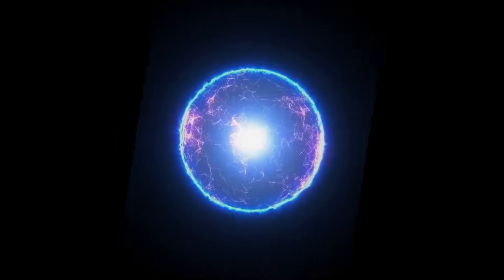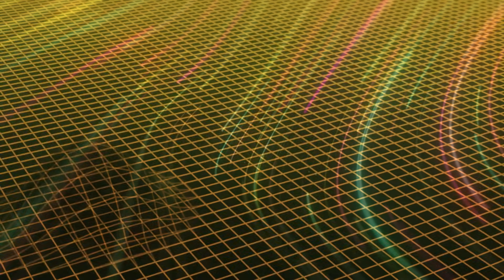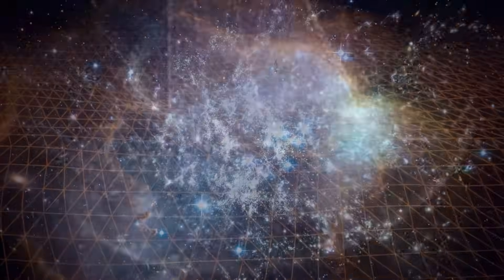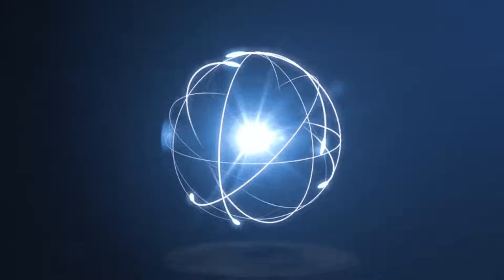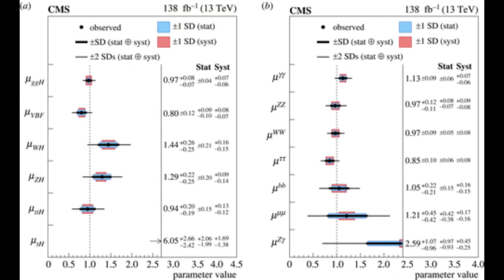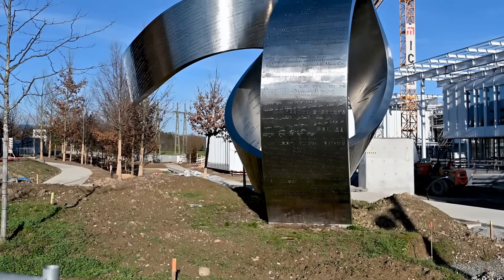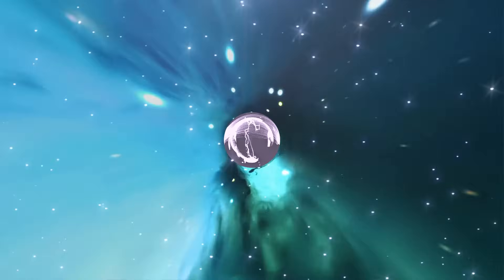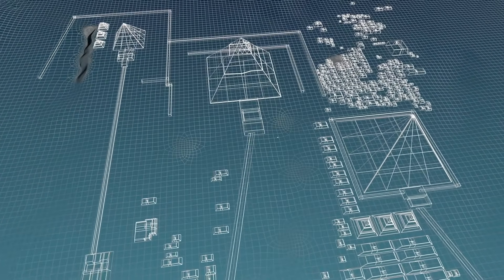Scientists Announce a Puzzling Discovery At The Large Hadron Collider!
How is it possible that a particle that forms all matter in the universe is so elusive that scientists are unable to obtain it? A perplexing discovery made at the Large Hadron Collider has scientists saying that we were mistaken about the existence of the God particle, the Higgs boson. Instead of giving us the key to the creation blueprint at last, they let us into a hitherto undiscovered realm of reality.

The tiniest particles, the fundamental units of our universe, gain the ability to have mass at the Higgs field boundary. What was once pure energy and pure possibilities becomes visible at this wonderful threshold. This energy field is pervasive across the universe and was first proposed by physicist Peter Higgs in 1964. The particle that primarily corresponds to this field is the Higgs boson, sometimes known as the God particle in jest among scientists.